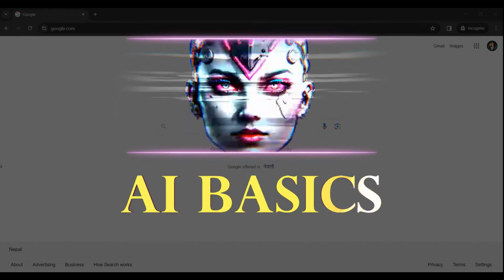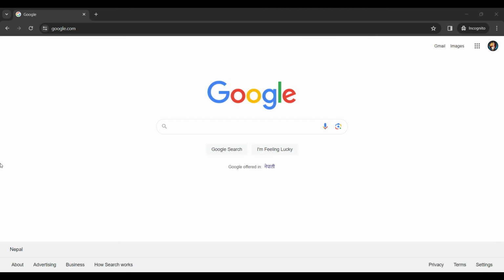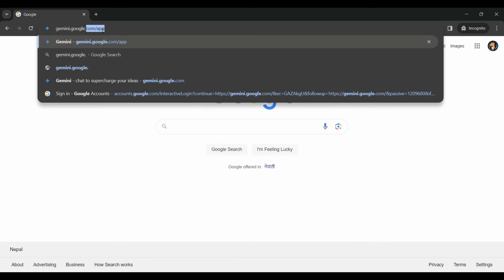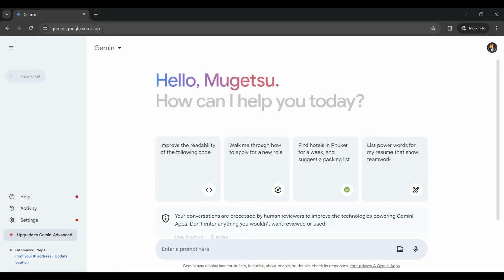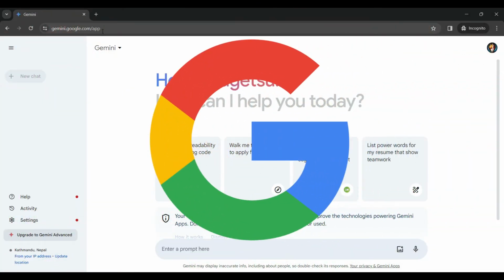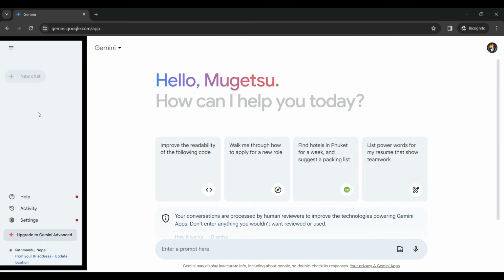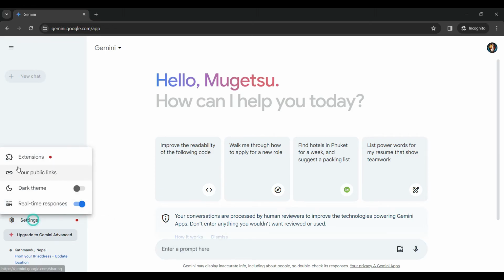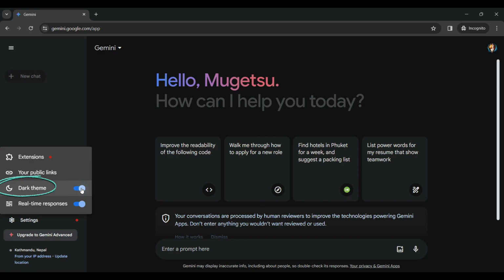How to Enable Dark Mode on Gemini AI 2024?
Enabling Dark Mode on Gemini AI can enhance your user experience, particularly in low-light environments. In our upcoming tutorial, we'll show you how to enable Dark Mode seamlessly, providing a sleek and comfortable interface for your browsing.